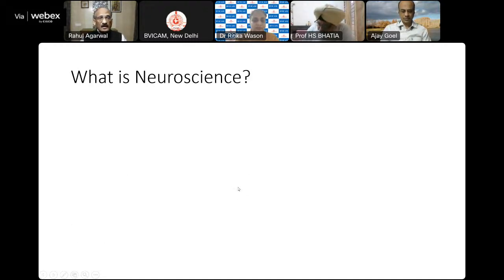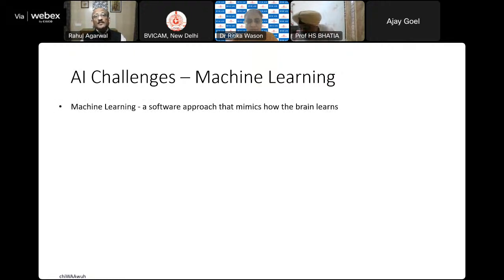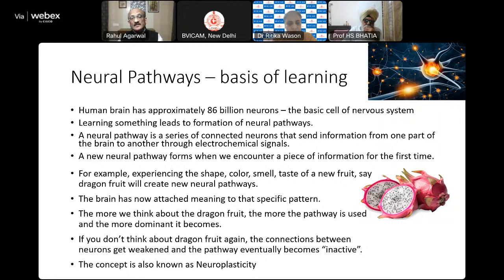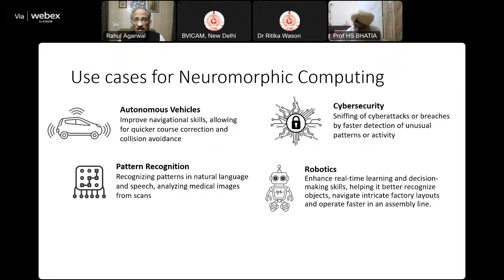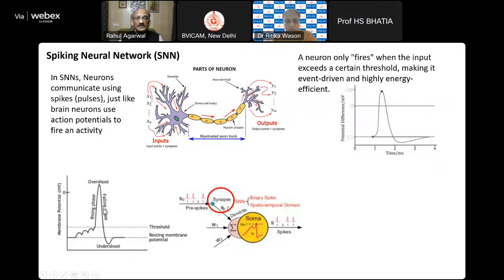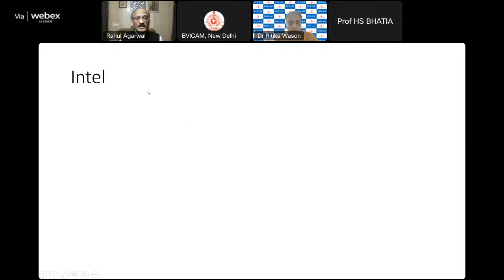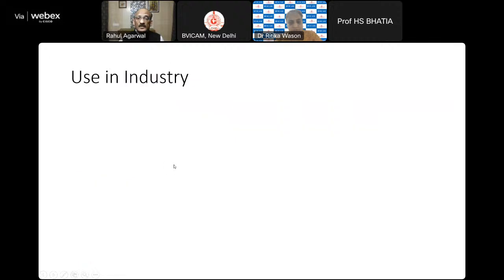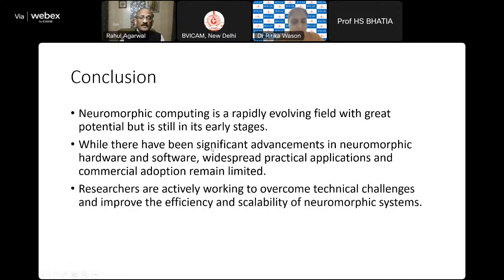167ᵗʰ National Webinar on “Neuromorphic Computing : Inspired by Brain"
167ᵗʰ National Webinar on “Neuromorphic Computing : Inspired by Brain"